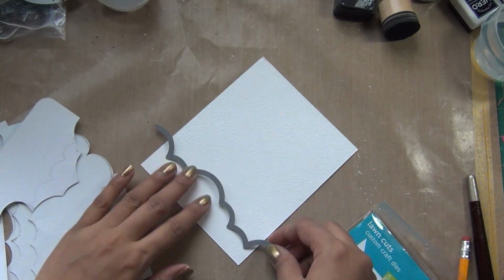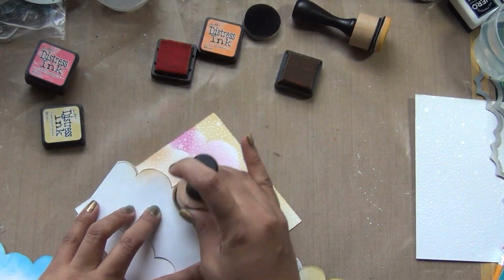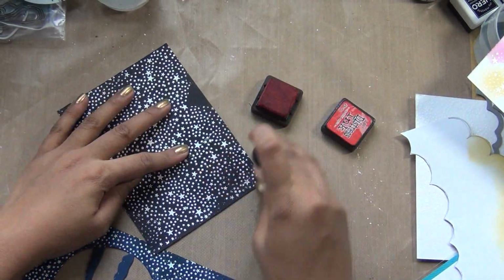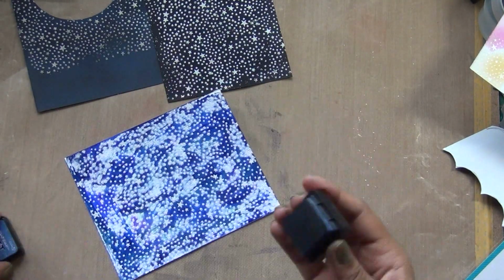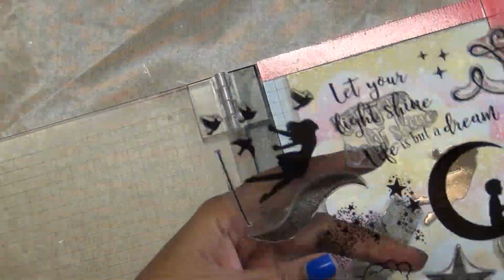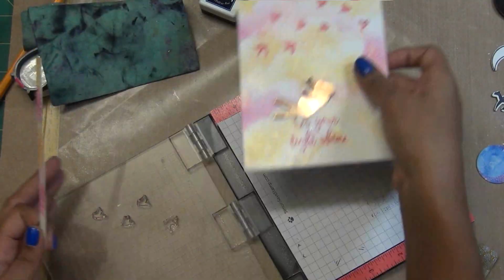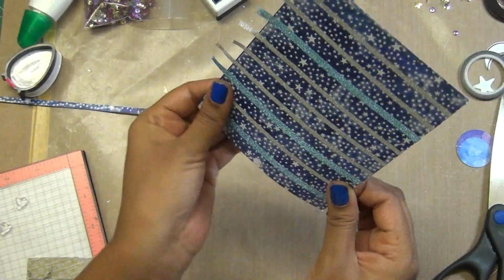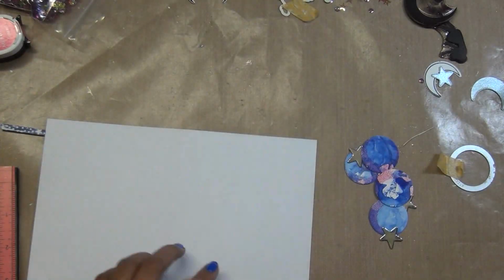1kit 10 and more cards - Galaxy cards with -My monthly HERO -Card Kit Aug 2017 - part 6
You can see more close-up pictures of the card on my blog.

You can share your project with me on my facebook page, love to see.

---FIND ME---

• Simon Says Stamp STITCHED RECTANGLES Wafer Dies sssd111455 In Stitches

• Tim Holtz Idea-ology DESIGN RULER Clear 12 Inch  TH92481

• Ranger Inkssentials MINI GLOSSY ACCENTS Glue Adhesive .5oz GAC27898

• 3M Scotch PINK ATG ADVANCED TAPE GLIDER 0.25 Inch Adhesive Glue Gun

• Ranger Inkssentials Non Stick CRAFT SHEET 15 X 18 Reusable NSC20677

• Zig Wink of Stella Brush with Individual Paper Box, Glitter Clear

•  Roll over image to zoom in Recollections Cardstock Paper, 8 1/2" X 11" Cape Cod Blues - 50 Sheets

• Recollections Cardstock Paper, Essentials 20 Colors - 200 Sheets 8-1/2 X 11

• Simon Says Stamp Card Stock 100# 3 SHADES OF GRAY 592csGray

• Tsukineko Versamark FROST DAZZLE Watermark Ink Stamp Pad VM-002

• 3M Scotch SAFE RELEASE MASKING PAINTER'S TAPE Blue 03680

• Clearsnap Colorbox Pigment Ink Pads BASICS Cat's Eye Queue 113141

• Simon Says Stamp Premium Dye Ink Pad BLACK Ink008

•  Marie's Extra Fine Watercolor Set of 18,12 ml Tubes

• WOW Embossing Powder METALLIC GOLD RICH Ultra High Large Jar WC04UH-L